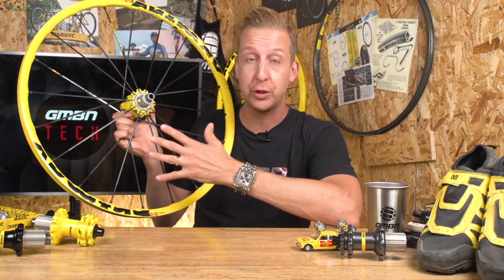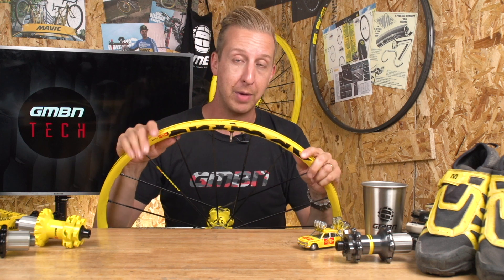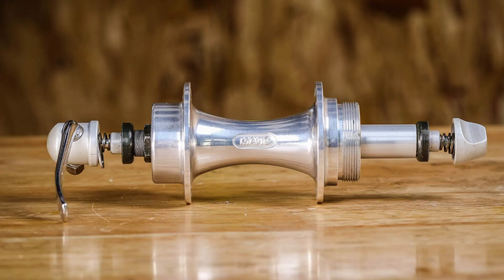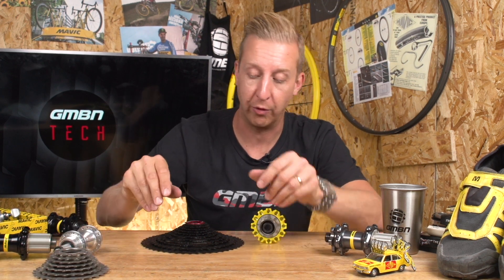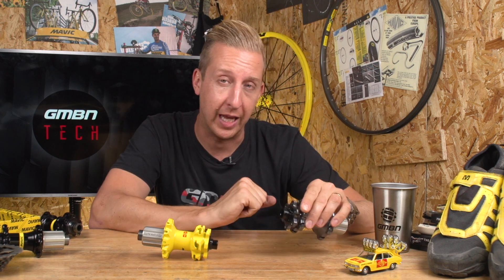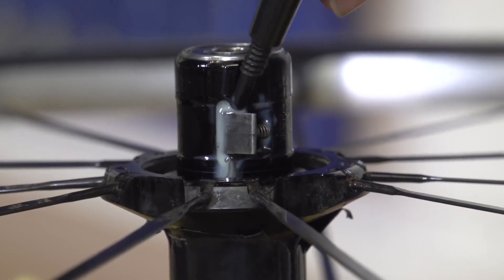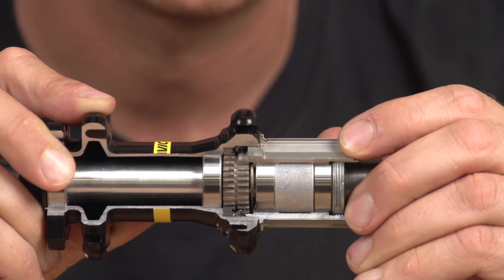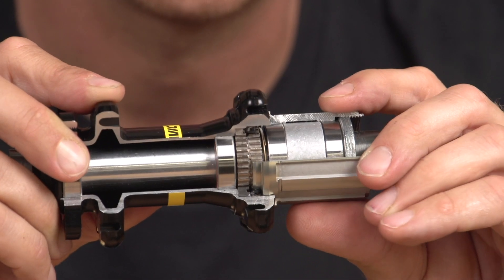Evolution Of Mavic Bike Hubs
Mavic has always be synonymous with cycling, especially when it comes to wheels. Their iconic yellow and black colours have been a feature of racetracks from road and track cycling to mountain biking. Doddy takes a look at their new Instant Drive 360 hubs, which are now on all their mountain bike wheelsets.

In association with Mavic.

Mavic used to use the tried and tested pawl and spring system for their freehubs, but have now moved on. They have replaced their IST-4 system and now use their Instant Drive 360 free hub. It uses a dual ratchet system and 40 teeth to give excellent engagement. It’s more efficient, more reliable and smoother rolling.

If you'd like to contribute captions and video info in your language, here's the link 👍